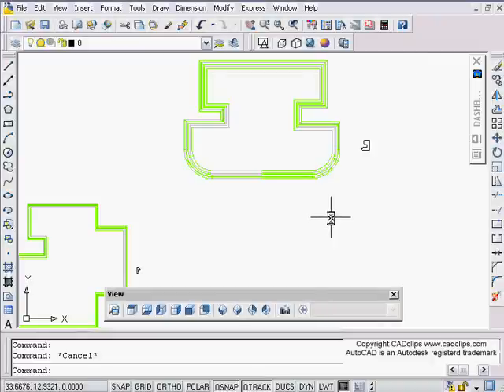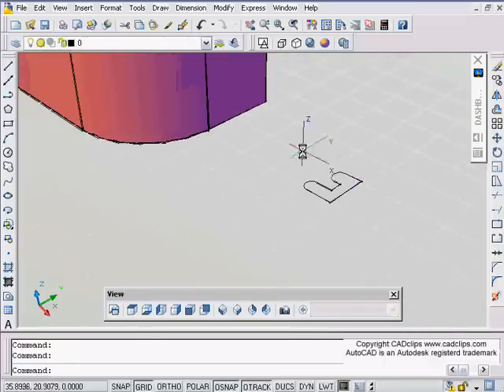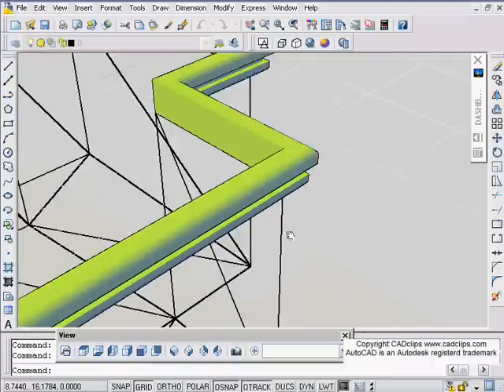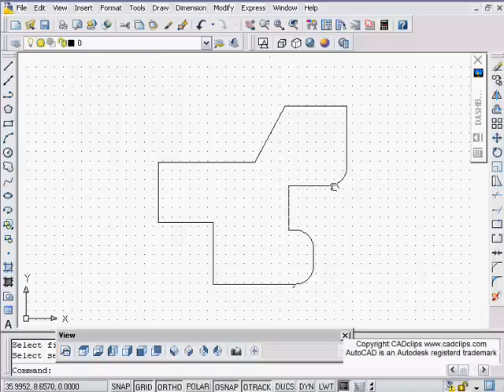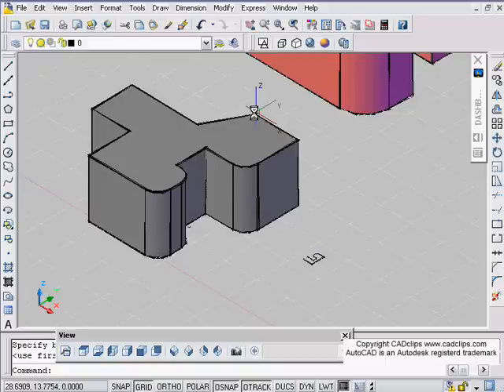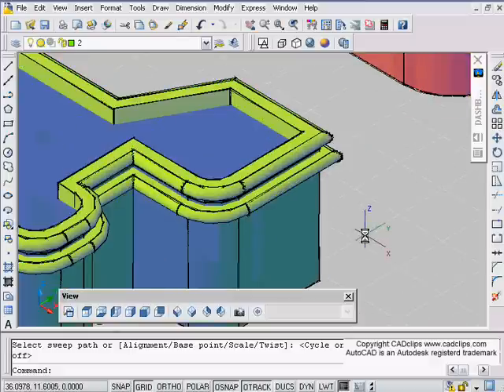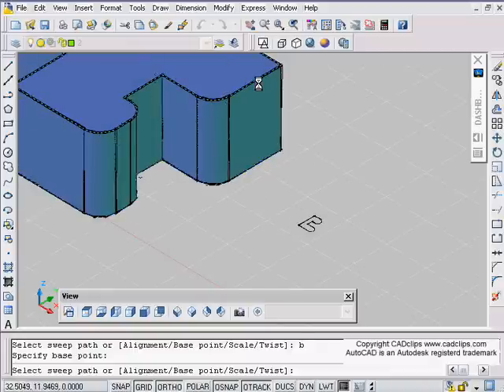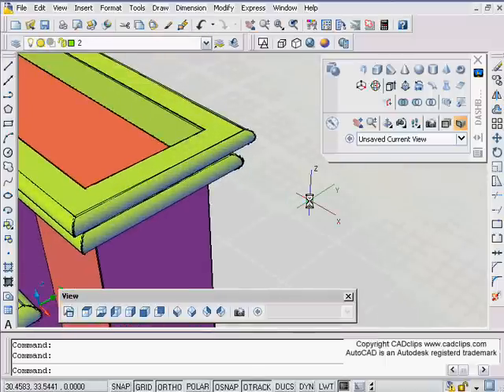AutoCAD 3D - Sweep a Profile on a 3D Edge - CADclip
In this AutoCAD video tutorial we learn how to sweep a 2d profile along a 3D solid edge.